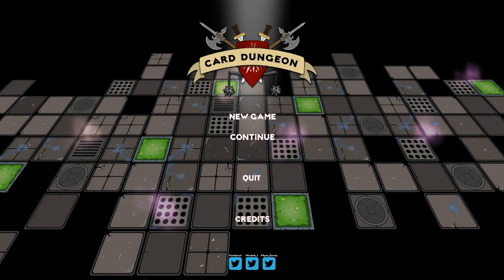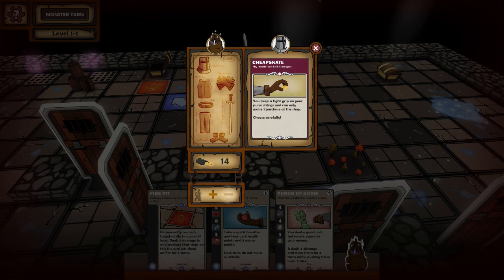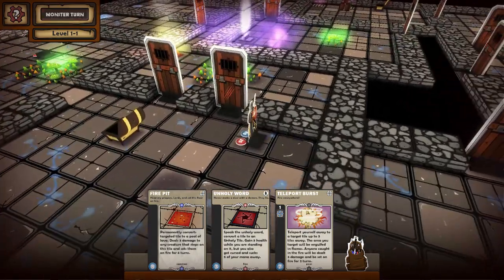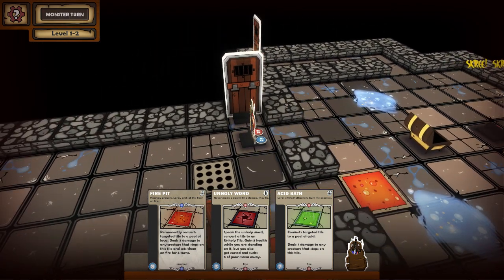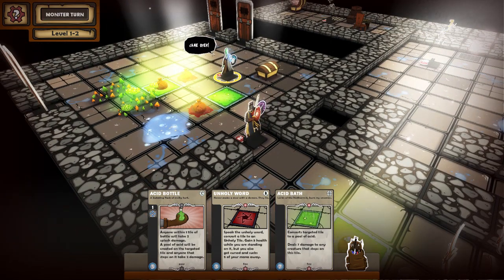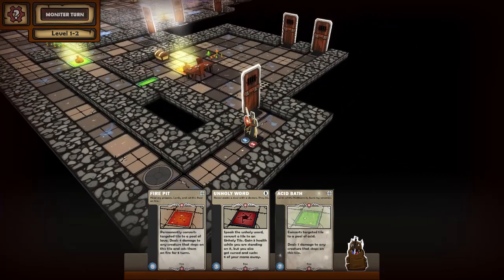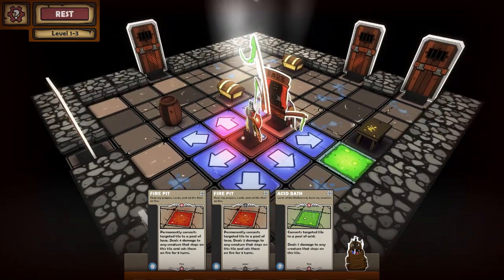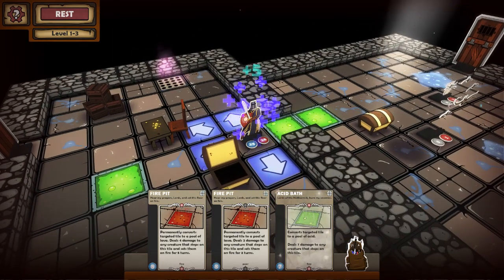The Floor Is Lava! - Card Dungeon Gameplay & First Impressions - Let's Play Part 1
Returning home from your voyages you find your homelands have been invaded by the unholy inhabitants of the Nethermist and has setup camp in crypts and dungeons all across the lands. Wander through the lands and bring down the vengeance of your Lords unto the unclean monsters in a turn based rogue-like set in a gorgeous board game setting.
Card Dungeon Features

    Turn based gameplay rich with choices and opportunities to screw up and die.

    Face hard choices about which of the 1000’s of cards you find you will want to keep and which to discard. Don't get too attached to any of the cards as they deteriorate with use and will need to be replaced! Save the soul of the lands and crush the hordes of the Nethermist!

    Fight 40+ enemies each with their own unique skill cards that they will use to end your short life. Learn their strategies through multiple play-throughs and learn to be one step ahead of the creatures rising from the Nethermists!

    Pick up and equip 100's of inventory item cards such as the necromantic Whisper Blade and the Iron gauntlets. Match your equipment to your skills and discover how to bring extra pain to your enemies. Discover and unlock new character traits to change Crusader's innate skills.

    When Crusader falls, try to reach the same level again to retrieve all gold and items you lost. If you perish on your way there a new marker will be set and previous loot will be erased and replaced with what your carried on this playthrough.

    Card Dungeon saves automatically after every turn, so you can always turn off the game and get back to exactly where you started when real life calls.

    Cloud saves allow you to take your unlocked trait cards and gems with you to any computer you play on.

    Original soundtrack by Ian Dorsch.

It's a turn based rogue-like!
Strategy and planning is more important than quick reflexes in this turn based game. With permanent death there are no shortcuts to reaching Northvale. Strategy, planning and a pinch of luck will get you far. And when all is lost, start over and see if you can reach the point where you died last so you can recover that sweet, sweet loot you had gained on your previous run through.
It's a card game!
There are so many cards to find. So many. There are skill cards which you use to interact with the world, attack monsters, disable traps, and more. There are also trait cards which define your character. There’s cards that equip your character with armor, weapons and magical items. All of these interact with each other in different ways so planning and strategy are your best friends.
It's a board game!
Card Dungeon is a board game in digital format. If you play board games you’ll feel right at home with Card Dungeon. Explore the numerous dungeons, slay the monsters, collect the loot.
Randomly Generated Levels!
Each time you play Card Dungeon completely random levels are generated with new treasures and layouts. All enemies are hand placed in the dungeons so each time you play through a level, you know what type of enemy you will encounter to better prepare you to hand out the beat downs.
Character Traits!
These unlockables will influence your play style. Play as an extra strong fighter OR a forgetful illusionist OR a sword wielding melee fighter OR a teleporting fire starter OR many other different combinations within one play-through! The game will always feel fresh and new as you discover new combinations of cards, magical items and your character traits.